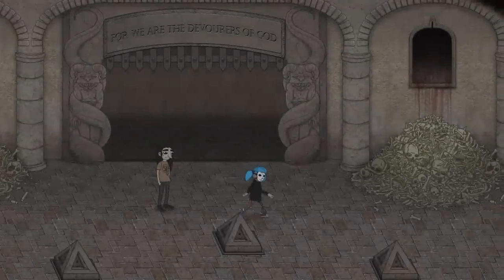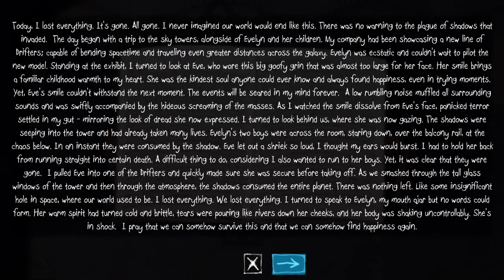Sally Face EPISODE 3 : The Bologna Incident - ALL ACHIEVEMENTS / SECRETS / MISSING PAGES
Video contains all secrets / achievements / missing pages for Sally Face Episode 3 : The Bologna Incident so basically if you want to see how to get them or just see the scenes/read the journal then this video is for you and acts as a companion video to my playthrough of Sally Face Episode 3.

Thanks to the Sally Face fan community for pooling their info together to find these.